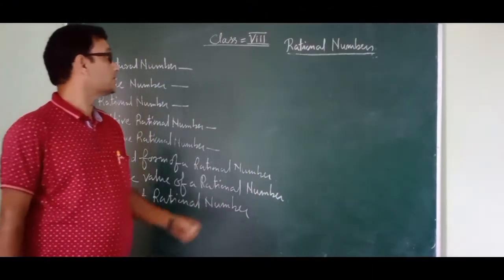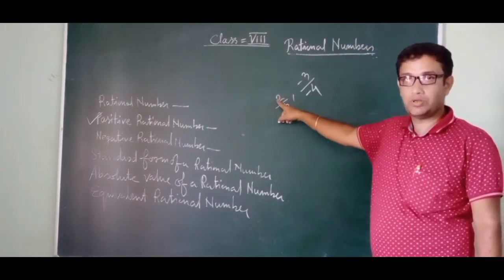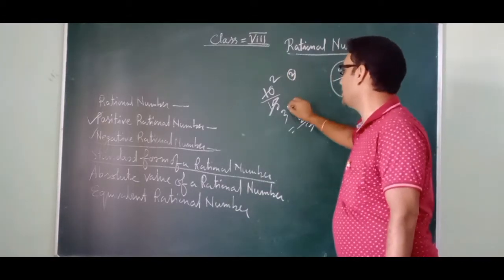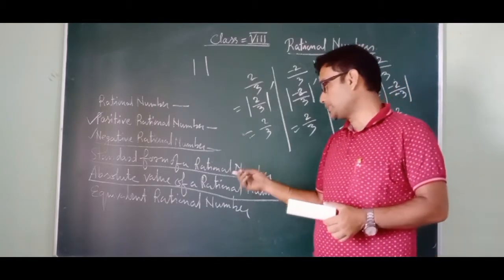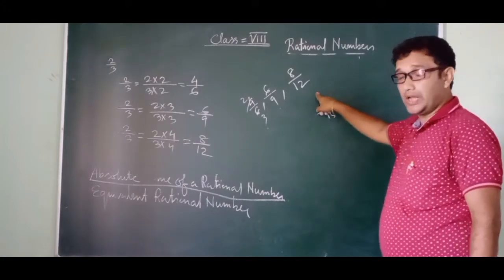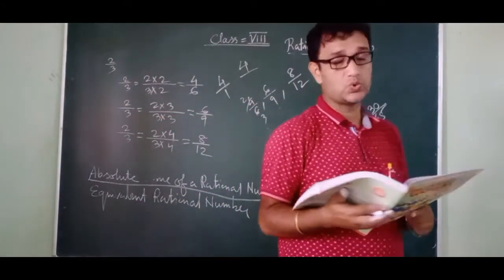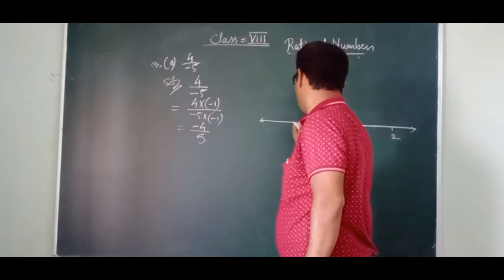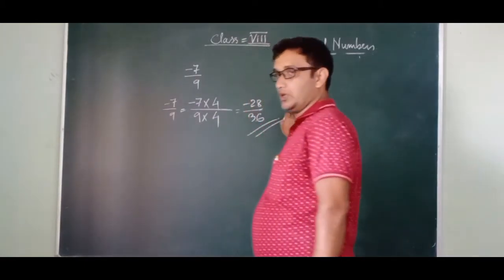CLASS 8 | MATH | RATIONAL NUMBERS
SIR AMIT NAUG